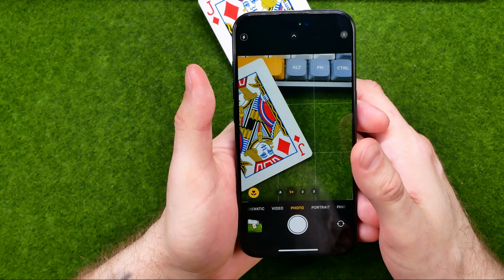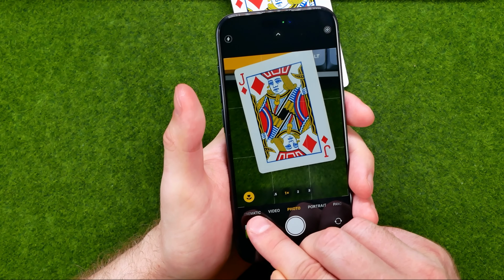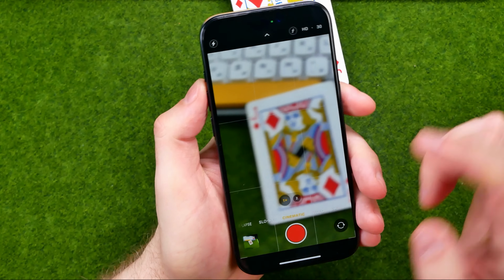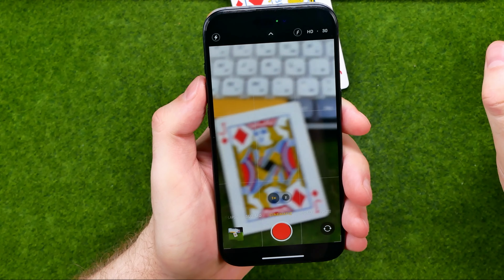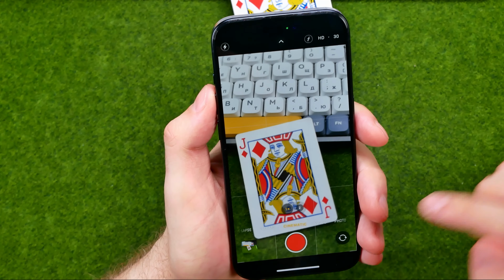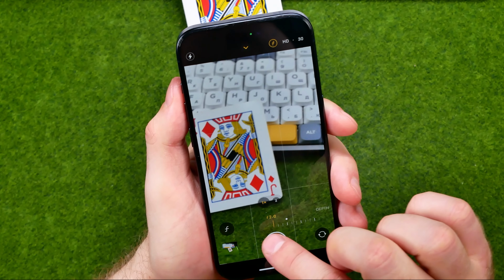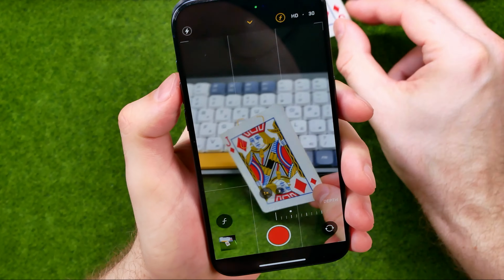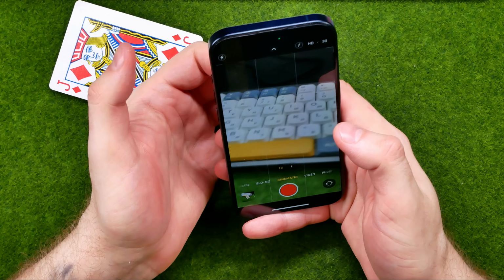How to Switch to a Cinematic Mode on iPhone 15 Pro Camera - Full Guide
Here's how to switch to a cinematic mode on iphone 15 pro camera